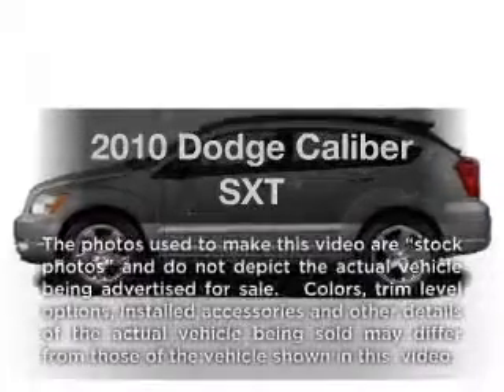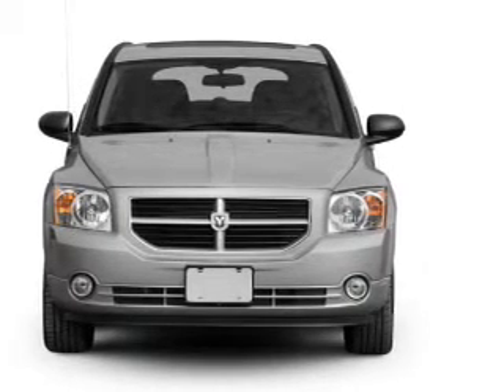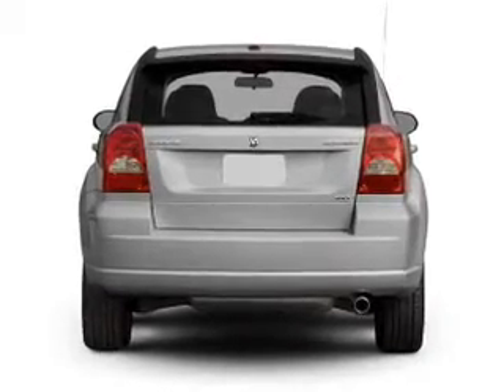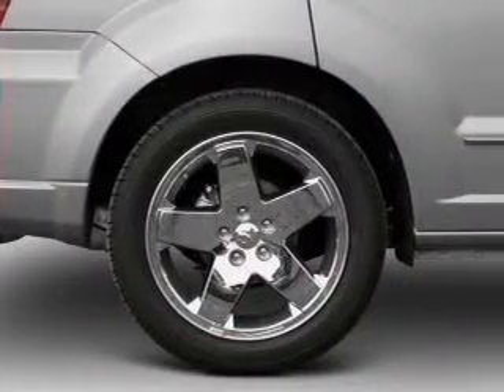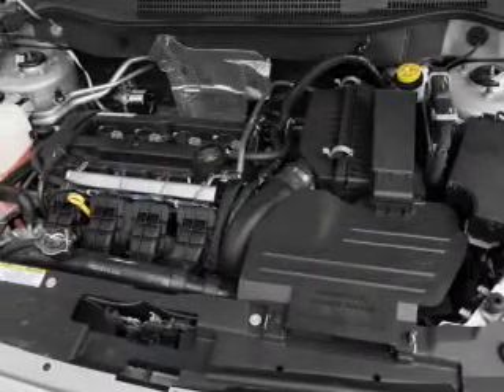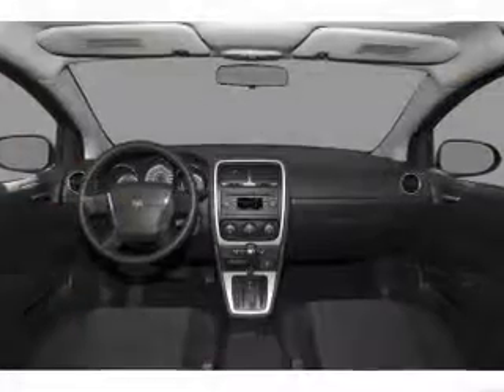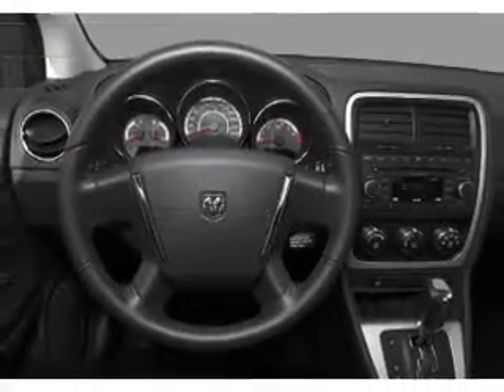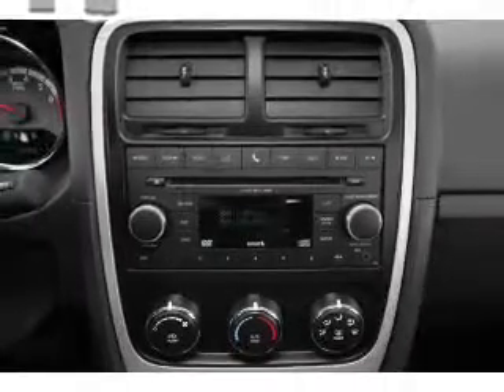2010 Dodge Caliber - Batavia OH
Year: 2010
Make: Dodge
Model: Caliber
Trim: SXT
Engine: 2.0 liter inline 4 cylinder 16 valve
Transmission:
Color: Rust
Mileage: 41732
Address:
1117 State Rte 32